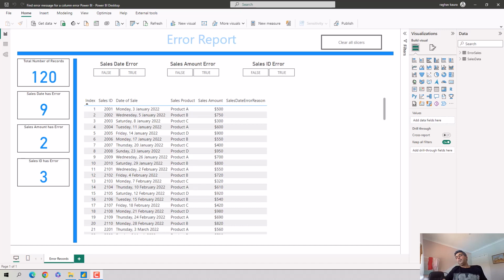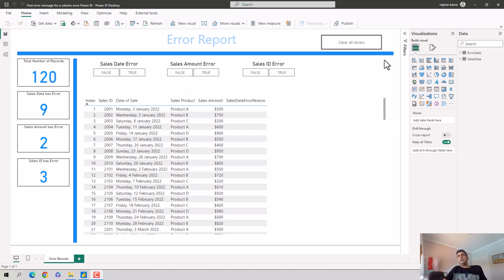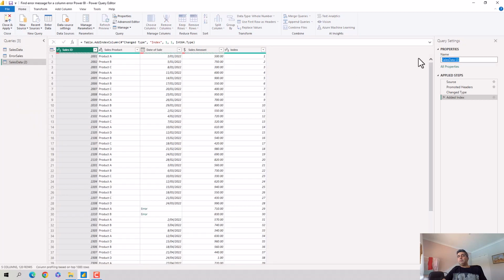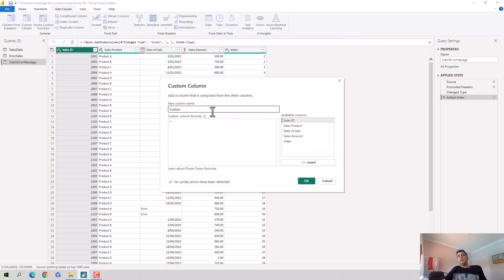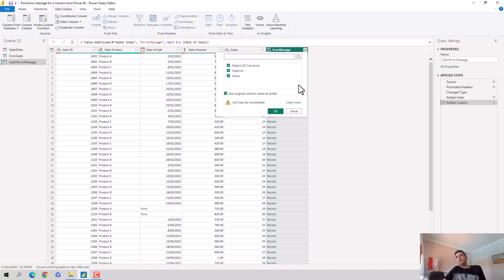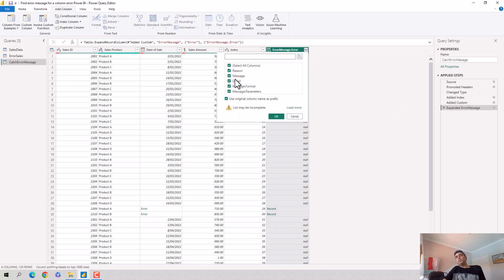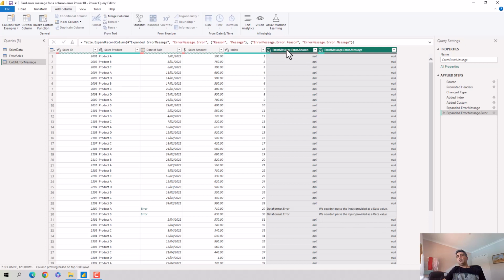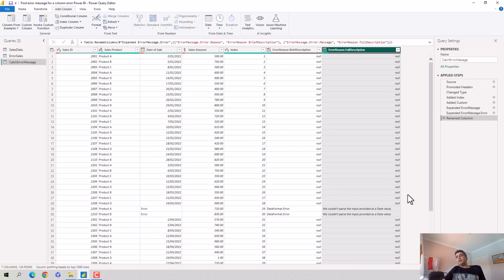Find error message for a column error Power BI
Published on 22 Jan 2024:

Are you tired of struggling with unreliable data in your reports? Discover a game-changing solution with our Power BI report, designed to help you identify and address bad data.

In this engaging video, we'll walk you through the creation of a powerful Power BI report that acts as your data detective. Say goodbye to inaccuracies, inconsistencies, and headaches caused by poor data quality.

🔍 Key Features:

📈 Data Validation: Learn how to set up robust data validation checks to catch bad data at the source.

🚦 Conditional Formatting: See how to use conditional formatting to visually highlight and flag problematic data points.

🧹 Automation: Discover how to automate data quality checks to save time and reduce errors.

Learn how to capture the error messages for a column in Power Query.

Don't let bad data compromise your analytics! Join us in this video to harness the power of Power BI and take control of your data quality. With actionable insights at your fingertips, you can ensure your reports are based on trustworthy, high-quality data.

Watch now and transform the way you handle data in your organization! 💡

The power bi file can be found here:

File name:
Building an Error Report.pbix